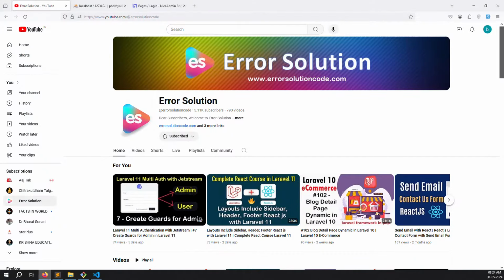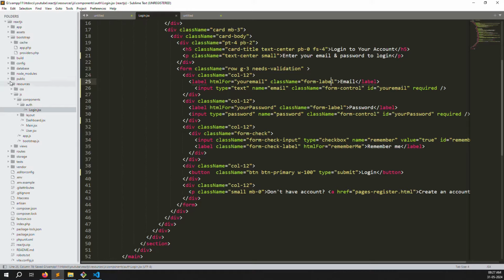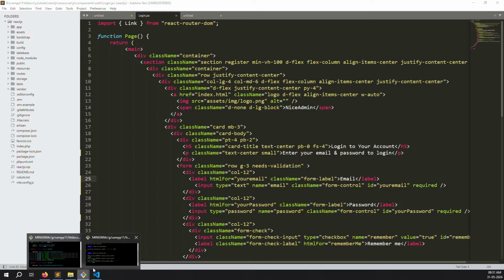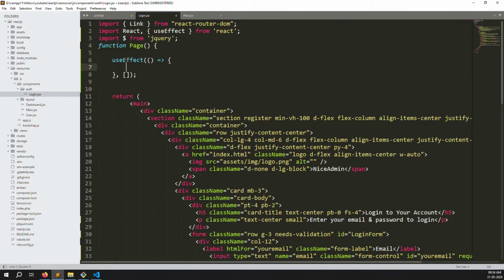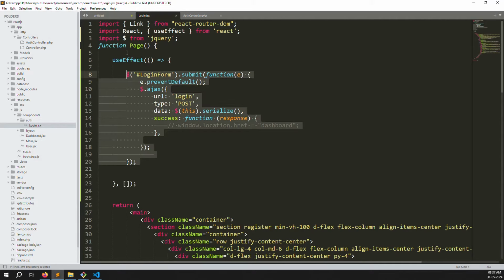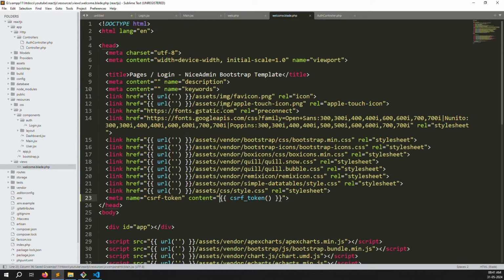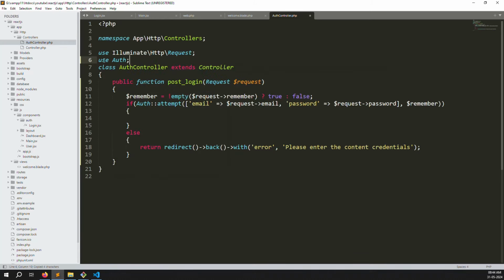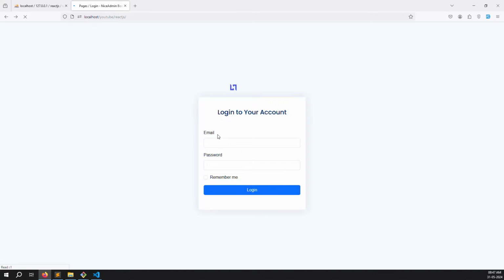Login Authentication in React JS With Laravel 11 | Complete React Course Laravel 11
How to Login Authentication in React JS With Laravel 11
Step by Step Explain Login Authentication in React JS With Laravel 11